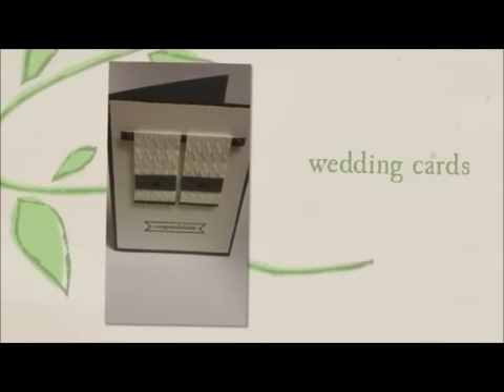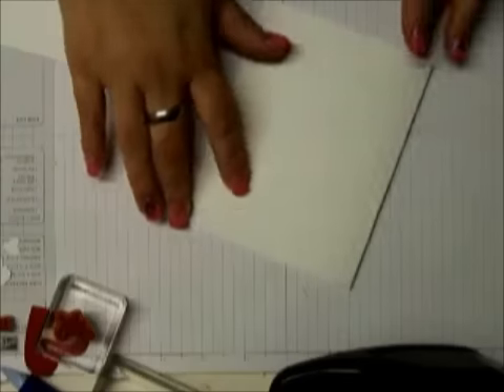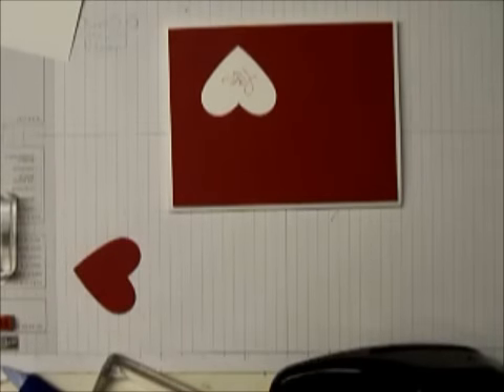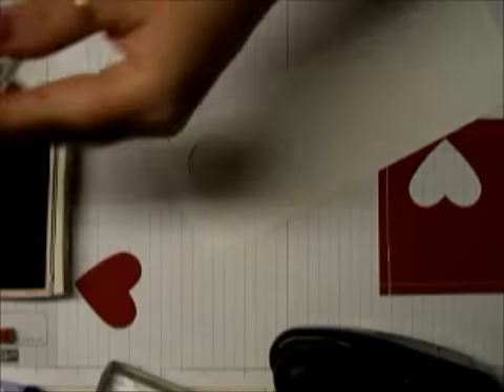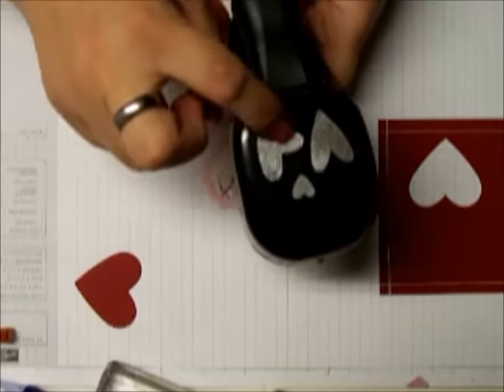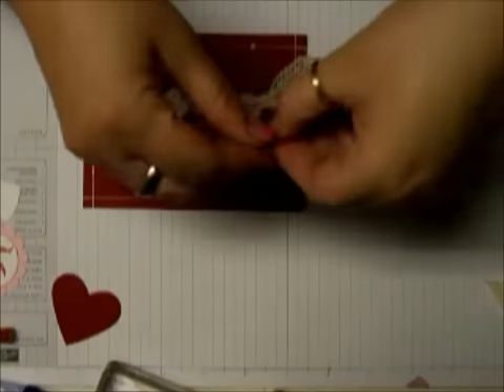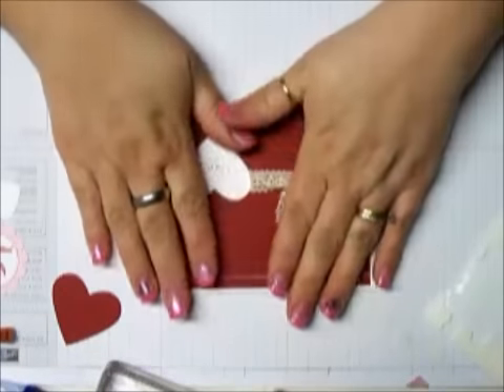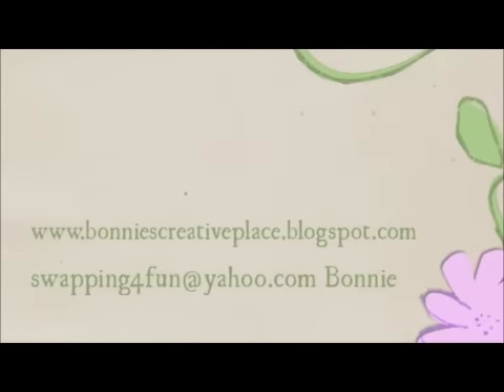Love you Card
Here is another fun valentine card made with the Ps I love stamp set.